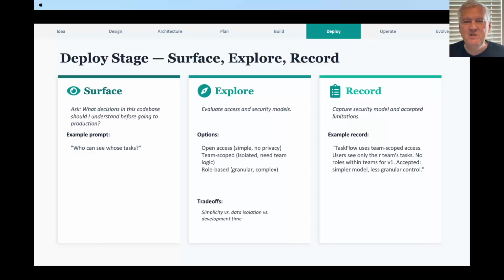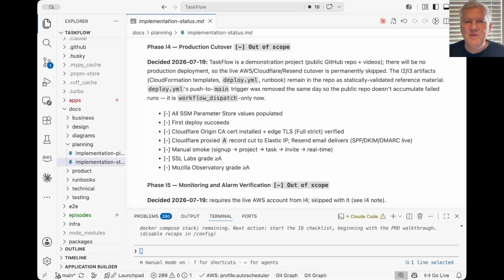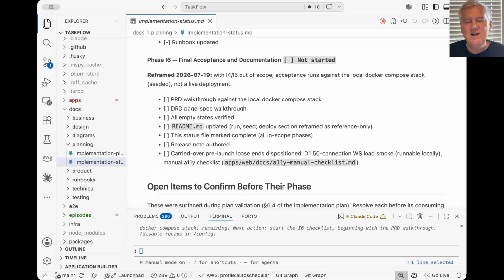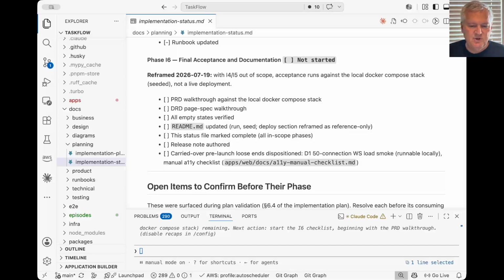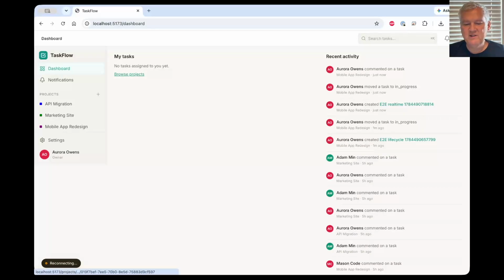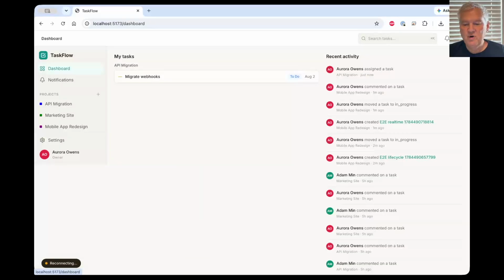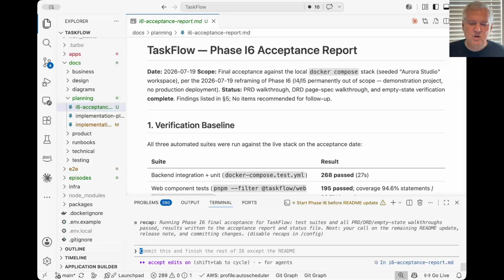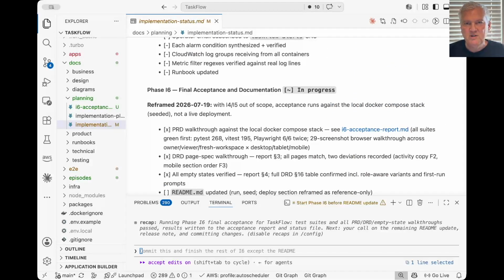Surface Explore Record - Episode 17: Deployment Part 2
Welcome back to Surface, Explore, Record! This is the final episode of the series. We wrap up TaskFlow by running phase I6 acceptance checks against the PRD and the DRD, watching Claude Code run end to end tests against the app running live in Docker, and finalizing the last pieces of documentation before push.

One important reminder up front: acceptance is where you find out whether you actually built the app you planned to build. The same product requirements, design requirements, and decision records that guided the build are what let you close it out with confidence.

In This Episode:
Closing out the build phase, I move into phase I6, the final acceptance step:

1) Defer what does not fit your situation: Phases I4 and I5 covered the AWS deploy and monitoring setup. Those steps work if you run through them yourself, but they do not fit a shared public GitHub project, so I skip ahead to I6.
2) Start acceptance with the PRD and DRD walkthroughs: The first three sub steps of I6 verify that what was built matches the product requirements, the design requirements, and covers the empty states.
3) Stop before the documentation updates: I have Claude run the walkthroughs and empty state checks, then pause so I can review before anything gets remediated.
4) Watch end to end tests run against the live app: Claude spins up TaskFlow in Docker and runs Playwright based end to end tests against the running application while I click around in the browser at the same time.
5) Review the acceptance report: The report shows the baseline verification, the PRD walkthrough, the DRD walkthrough, and the empty state checks. No items were recommended for follow up, with only a few minor deviations to look at.
6) Finalize the last documents: README, status file, and release notes get brought up to date so the repo matches what was built, then everything is pushed to GitHub.

Key Insights:
Acceptance is the mirror image of planning, using the same documents to verify instead of to guide
Real end to end tests run against a live app in Docker, not just a mocked environment
Watching AI drive Playwright while you click through the same app in another tab is a useful sanity check
Deferring steps that do not fit your situation is a valid choice as long as you know what you deferred
The README, status file, and release notes are the last mile of a finished project

What You'll Learn:
How to use PRD and DRD walkthroughs as the acceptance criteria
How to have Claude run end to end Playwright tests against TaskFlow running in Docker
How to read an acceptance report and decide what needs follow up
When to defer phases that do not fit your specific deployment scenario
How to close out a project by finalizing the README, status file, and release notes

What's Next:
This wraps the Surface, Explore, Record series, but not the methodology. I have another project coming soon that is related to Surface, Explore, Record but takes it in a slightly different direction.

Remember: acceptance closes the loop that planning opened. The same specs that guided the build are what let you finish it. Thank you for coming along on the series, and drop a comment or send an email through the site in the description if you want to share what you built or ask a question.